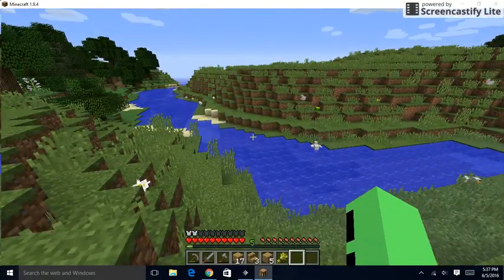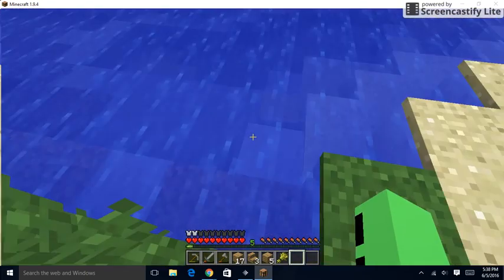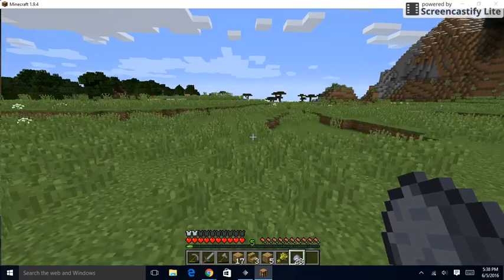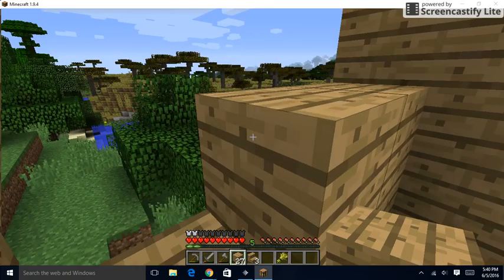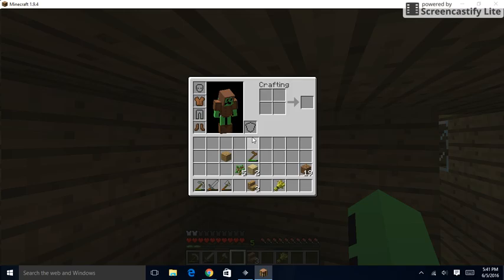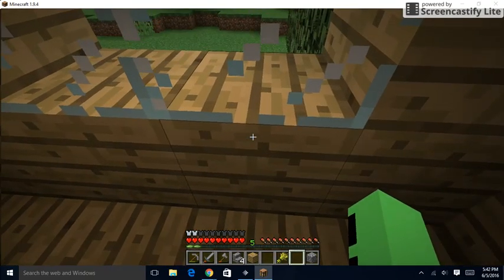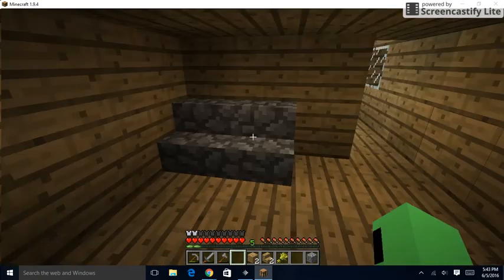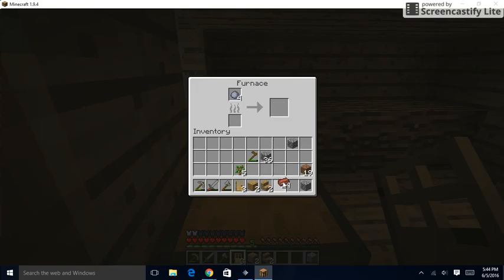minecraft lets play (8) play room and flower pot fail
in this episode i expand my house even more building a room what I call the"play room!" Sorry for not uploading in a long time!

Music.ly: HSB_Haley       I hope you enjoy the video!!!